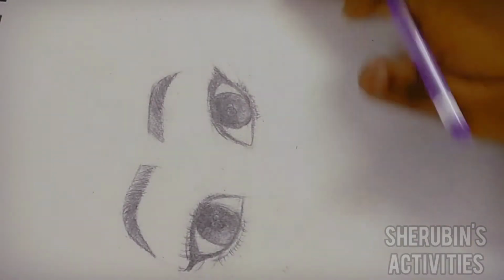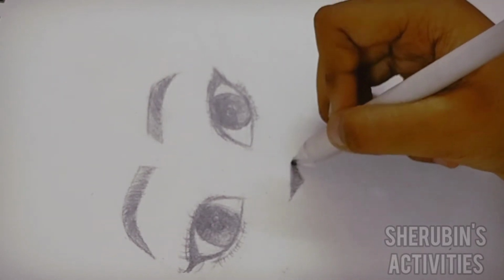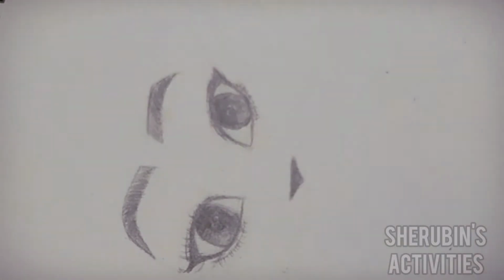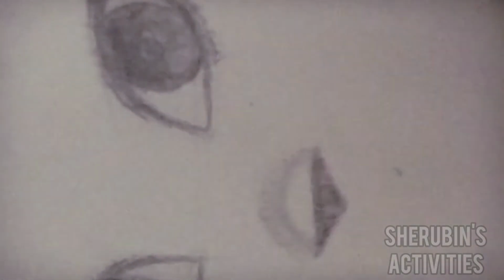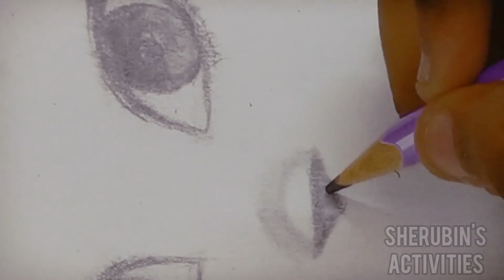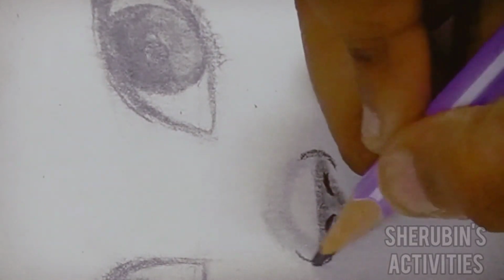How to draw a cute, button nose!! | An easy English tutorial for beginners | Sherubin's Activities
Hey everyone!!
Welcome back to Sherubin's Activities!!
In this video, I have shown you how to draw cute noses. But this one is a button nose style... So I hope you enjoyed this video and it was useful for you as well.
Here are the materials you need for this art :
1) Pencil
2) Eraser
3) Blending Stump ( you can always use earbuds or even your fingers